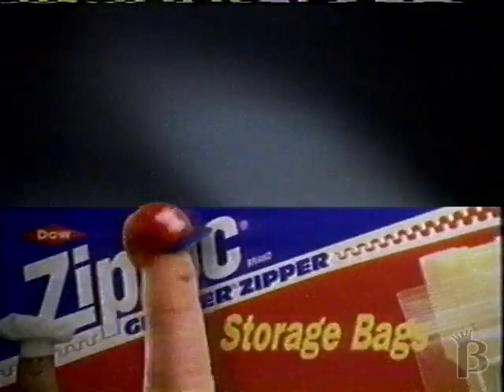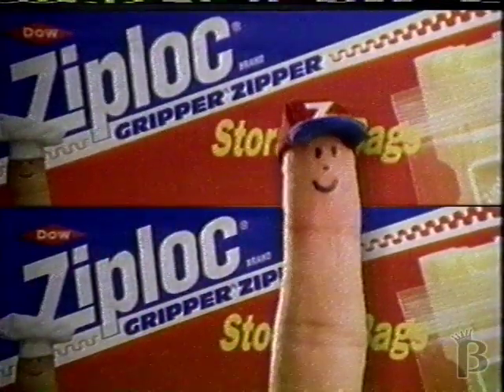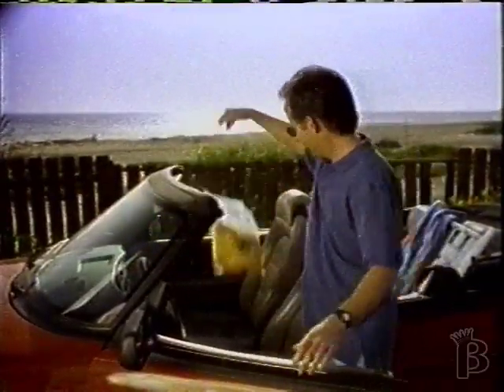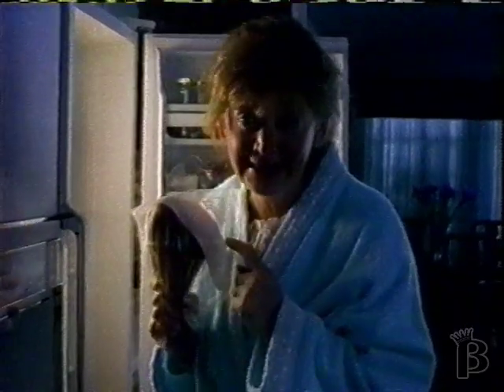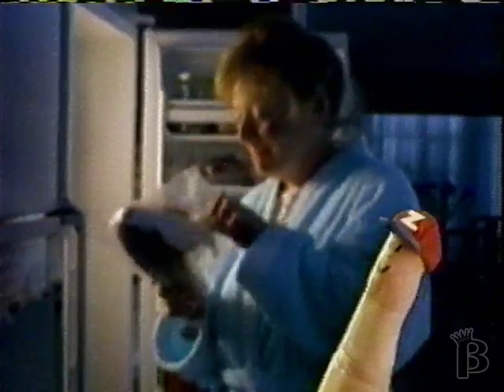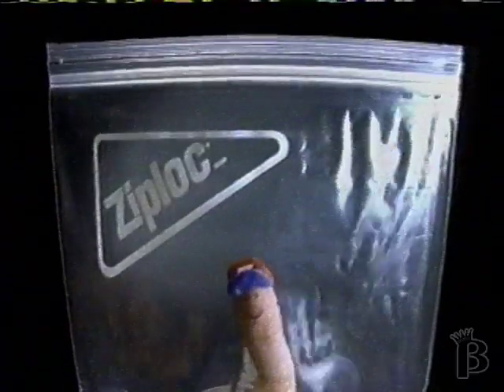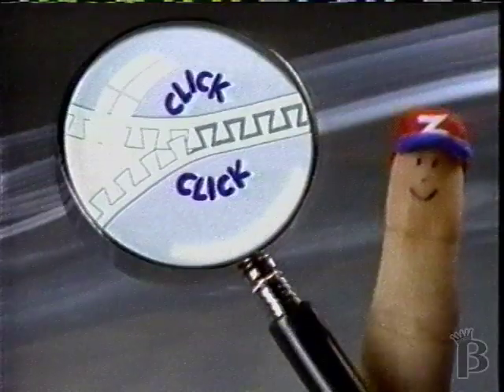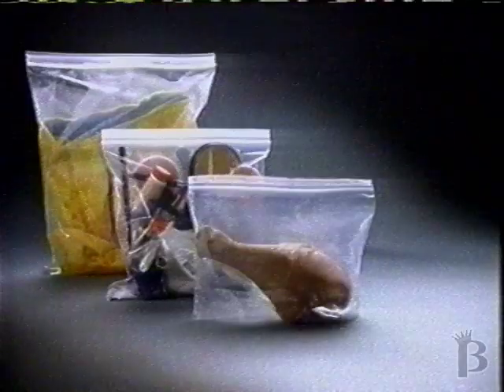Ziploc Storage Bags Commercial 1996